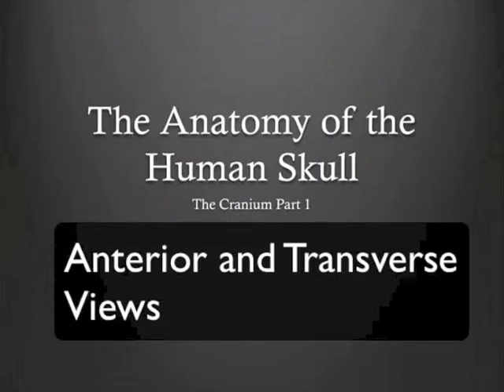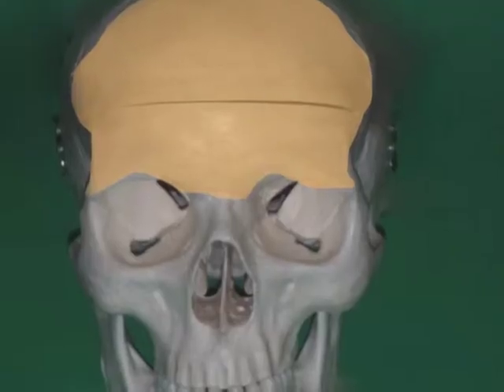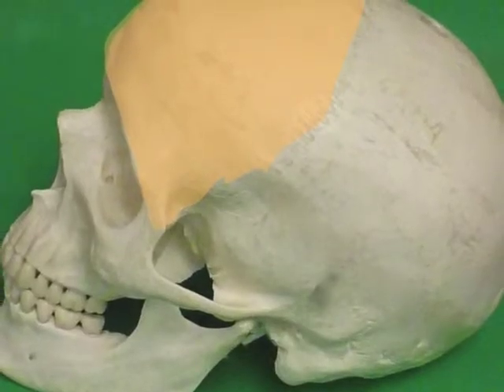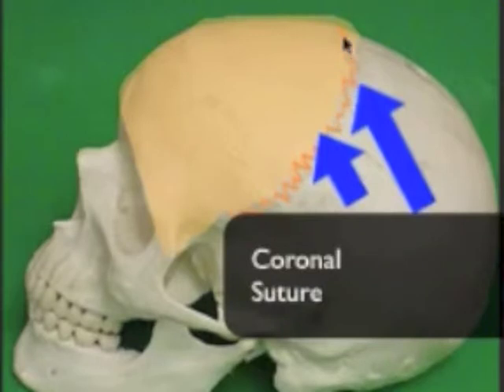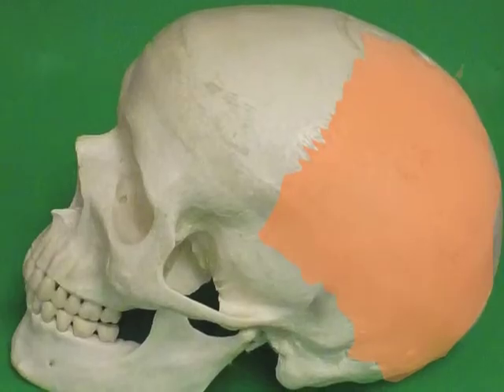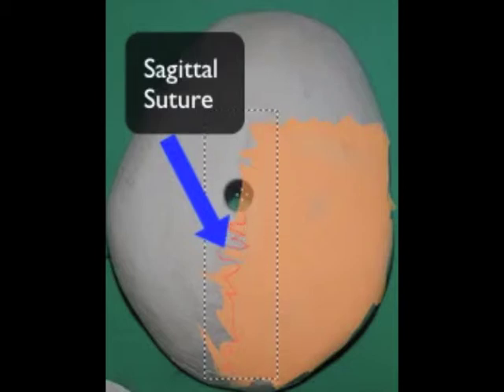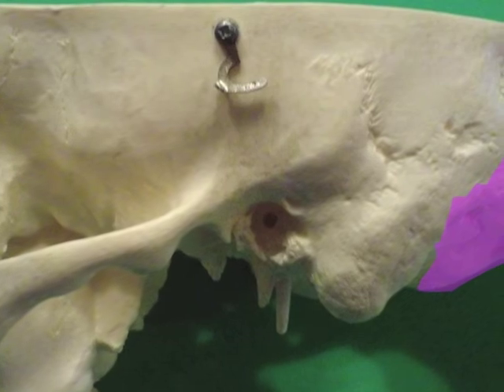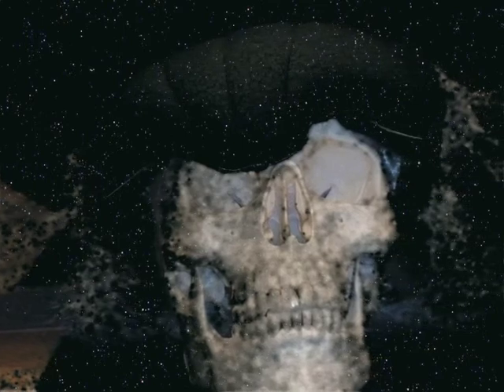The Human Skull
This is a review of the bones of the human skeleton.